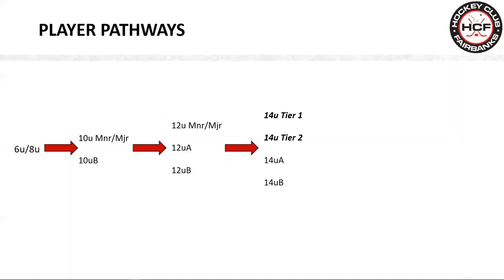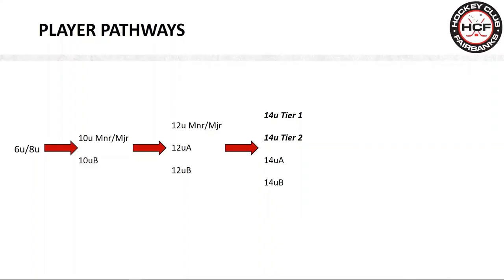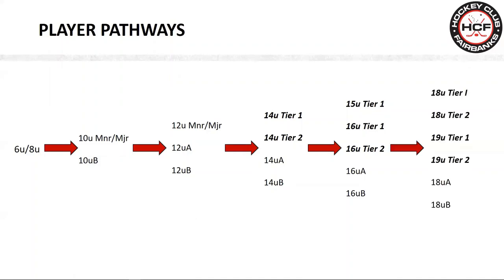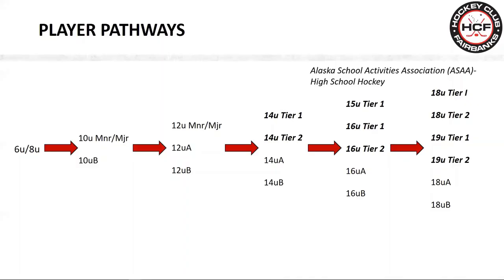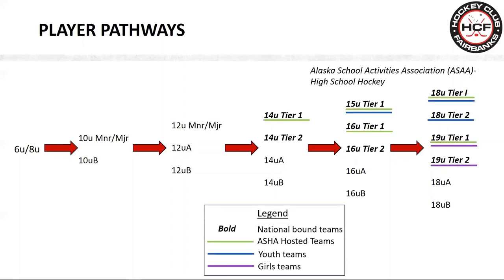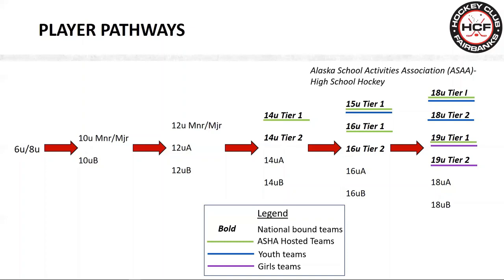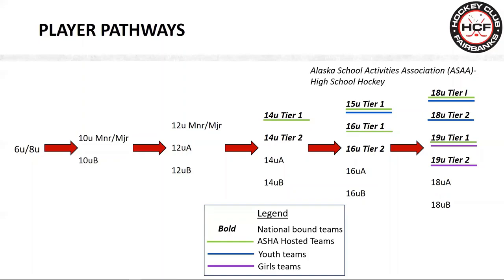Alaskan Pathways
This is the longest video yet, but elaborates on the last video and discusses the entire pathway for a youth player from 6 to 18 and potential options after youth.